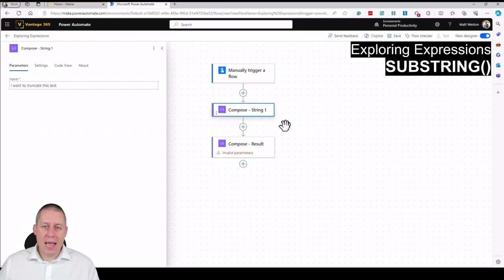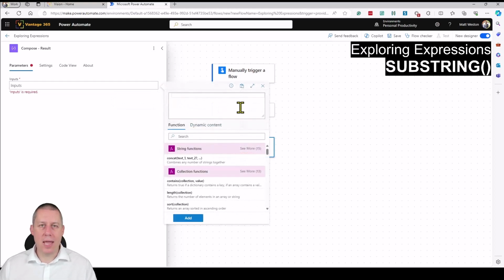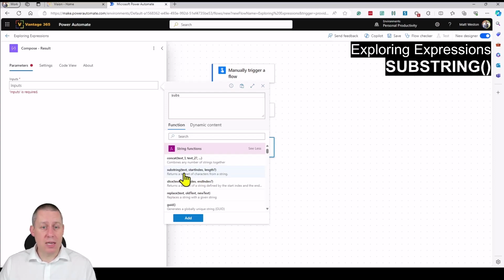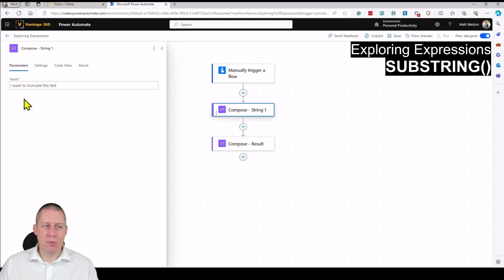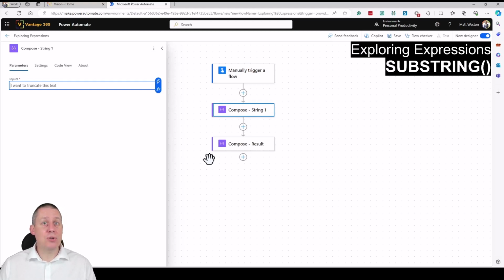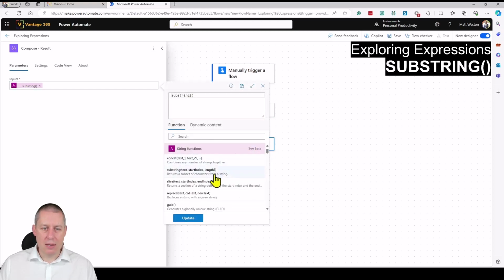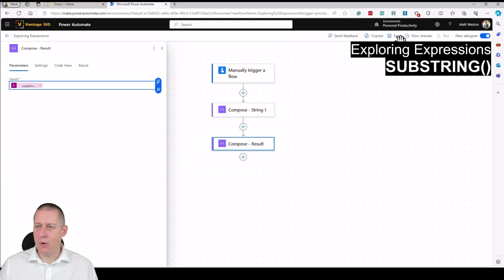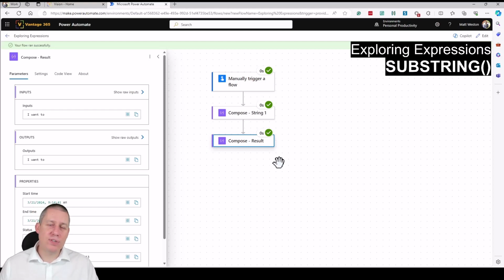Exploring Expressions - Substring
Expressions are where Power Automate moves from being a "no-code" solution to being "low-code". A lot of people shy away from them, but they bring so much power to your flows for data manipulation.

In this video we explore SUBSTRING(), how to extract a specific part of some text based on a starting point, and a number of characters.